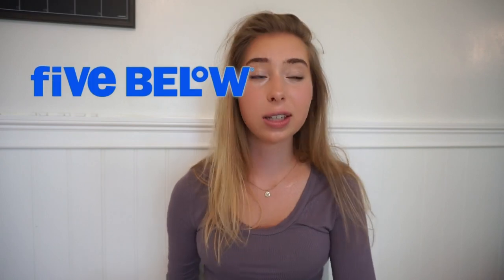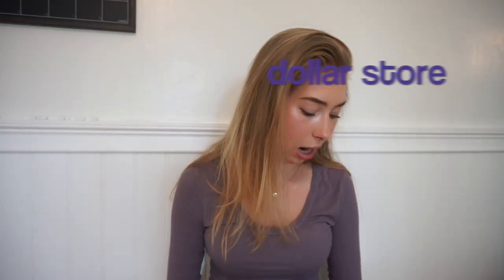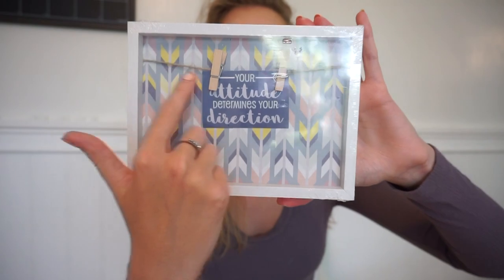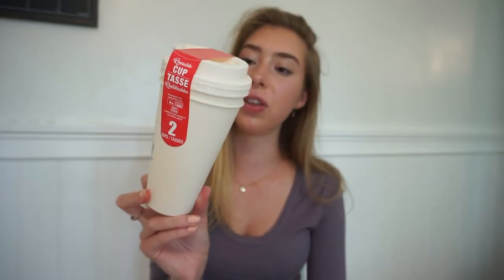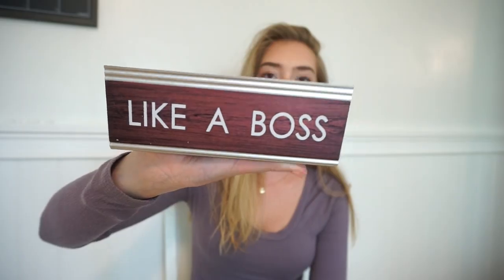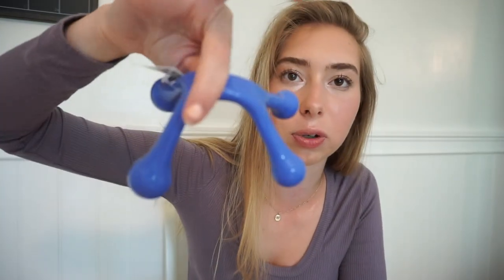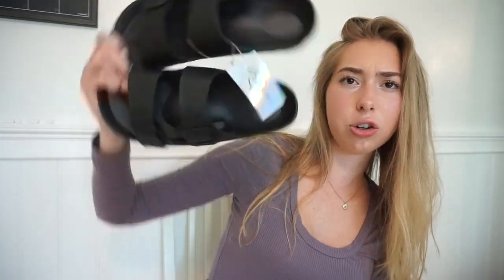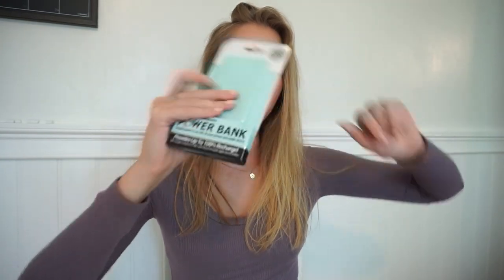BEST things at the DOLLAR STORE and FIVE BELOW (vsco/tumblr cute haul)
best things to get from the Dollar Tree and Five Below
VSCO cute tumblr haul